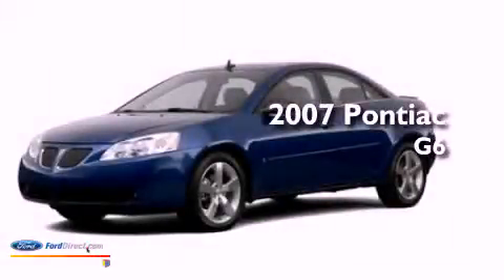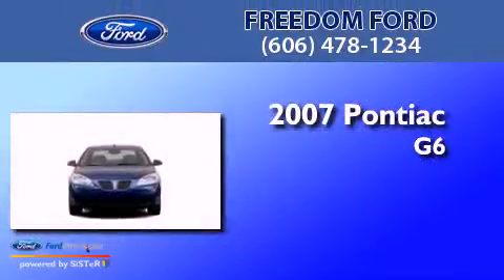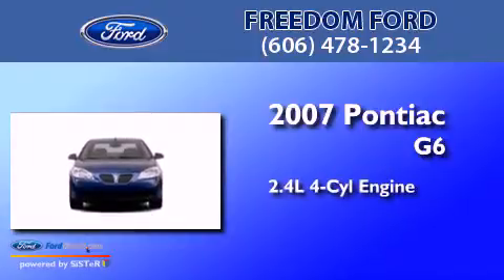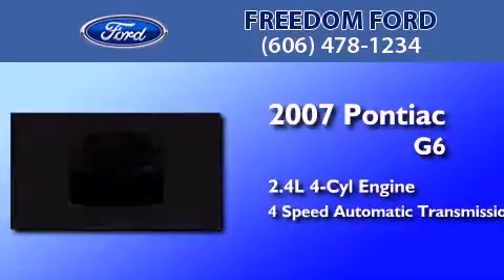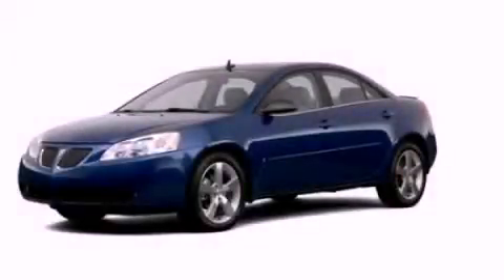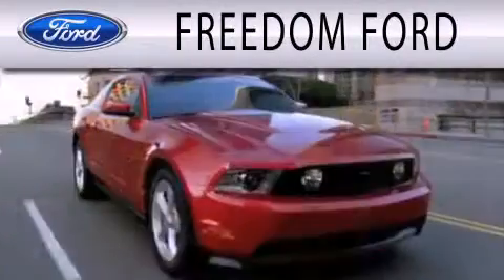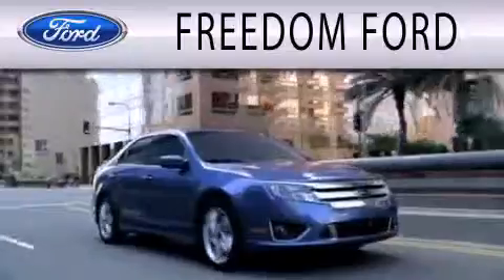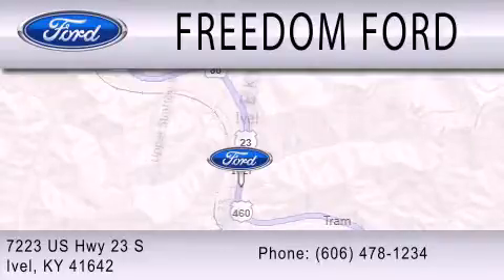2007 Pontiac G6 Ivel KY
Year : 2007
 Make : Pontiac
 Model : G6
 Engine : 2.4L I4 16V MPFI DOHC
 Trans . : 4-SPEED AUTOMATIC

 Miles : 125,204

 Stock : 20121910A

 7223 U.S. Highway 23 South